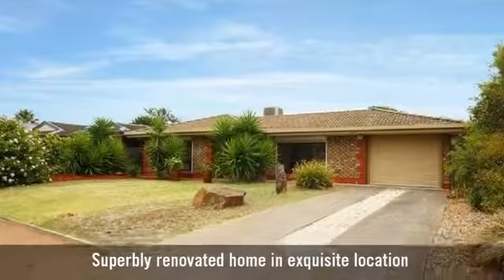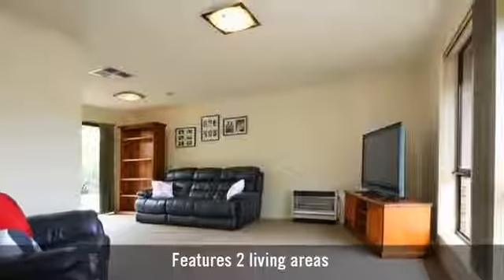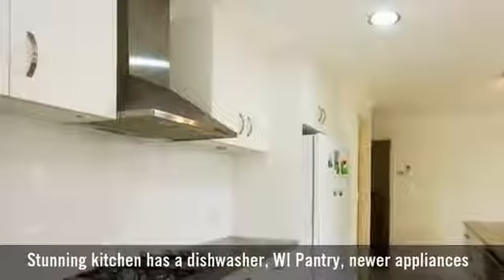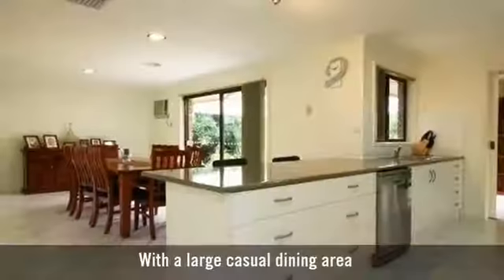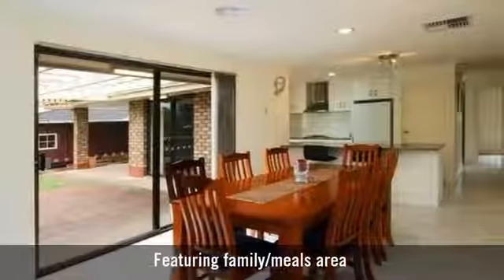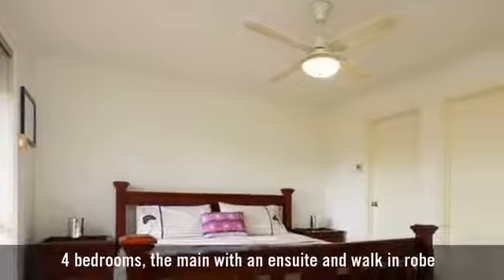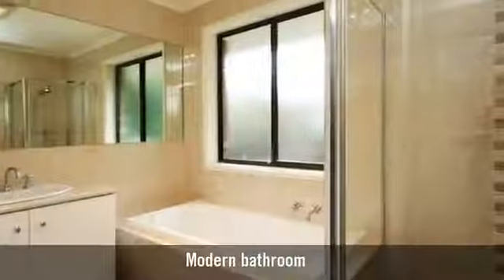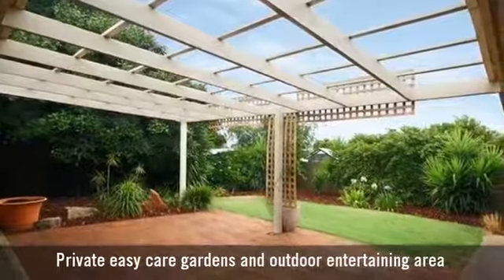30 Kerrin Avenue, Morphett Vale, SA